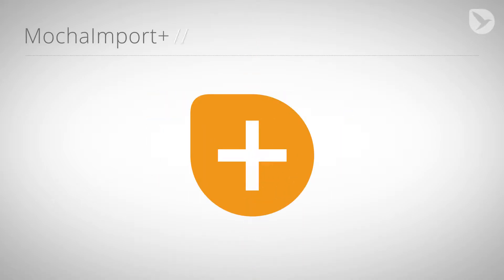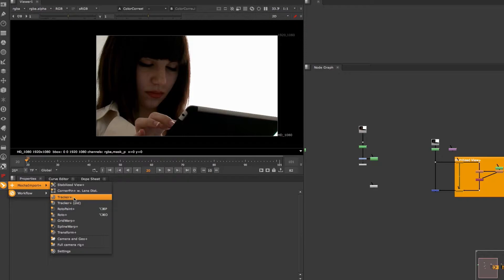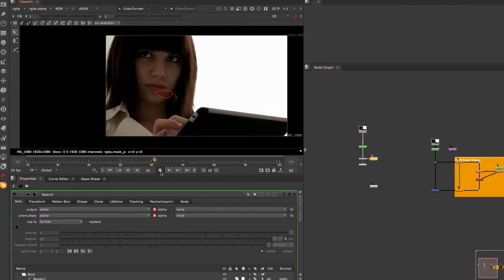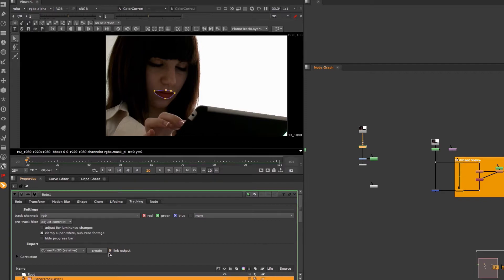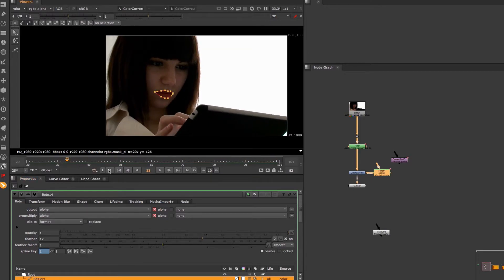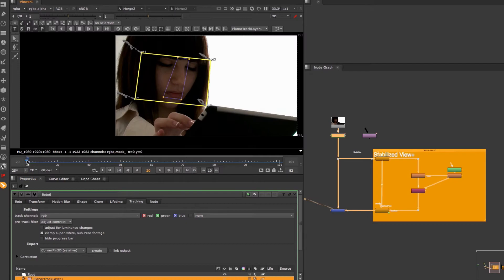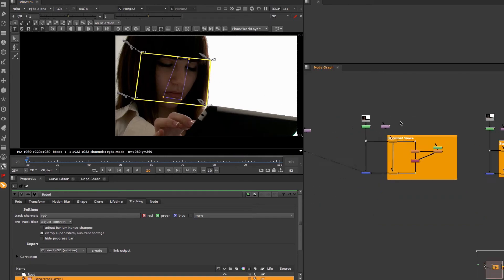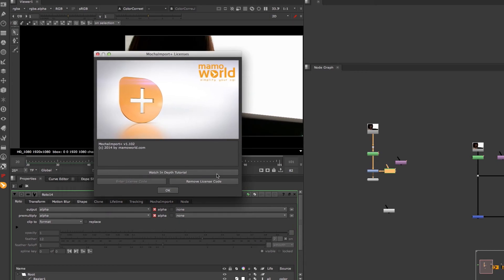Using MochaImport+ with NUKE's built-in planar tracker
MochaImport+ for NUKE simplifies using the tracking software mocha Pro with NUKE. But instead of using mocha Pro, you can also use MochaImport+ with the planar tracker that is integrated in NUKE. This means you can use the same powerful workflows with both trackers and can always choose the one that is best suited for the job at hand.

the footage used in this tutorial is kindly provided by pond5.com